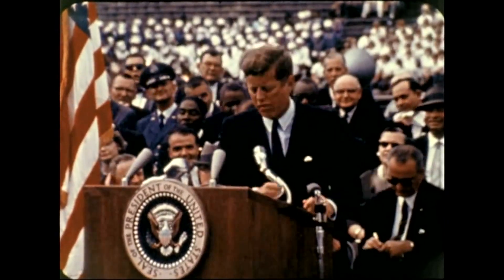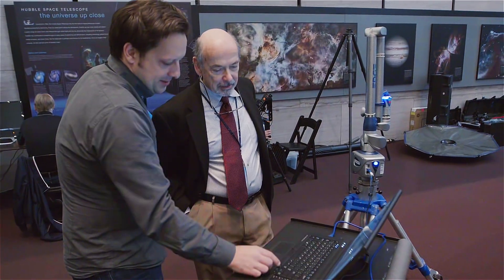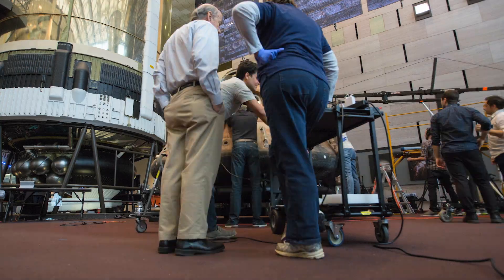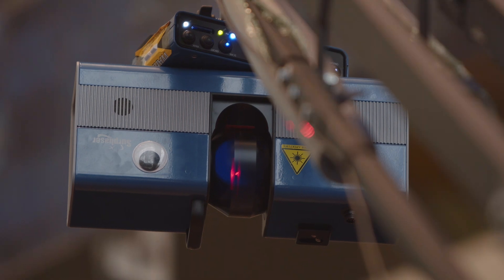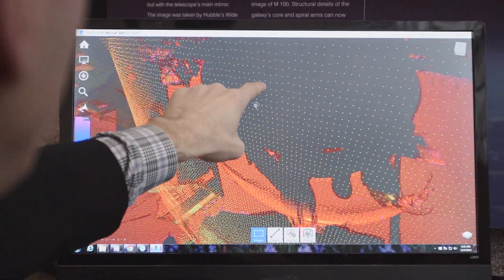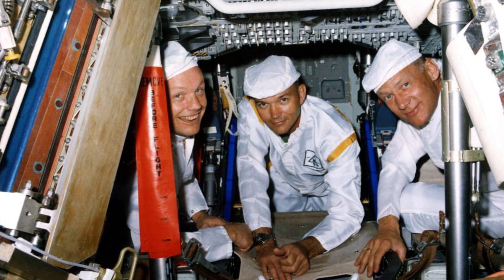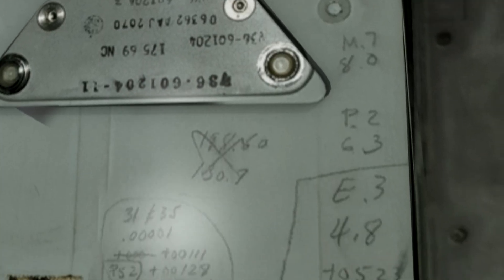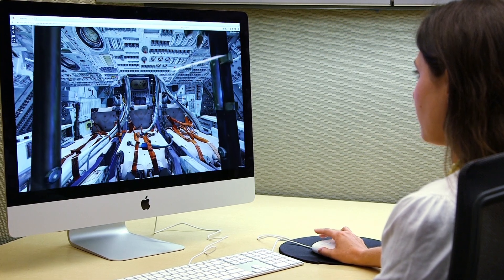Apollo 11 Command Module | 3D Documentation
Smithsonian Releases High-Resolution 3-D Model of Apollo 11
Command Module To Explore and Print
To mark the 47th anniversary of the Apollo 11 moon-landing mission, the Smithsonian has made available a high-resolution 3-D scan of the command module “Columbia,” the spacecraft that carried astronauts Neil Armstrong, Edwin “Buzz” Aldrin and Michael Collins to the moon. This highly detailed model, available at 3d.si.edu, allows anyone with an internet connection to explore the entire craft including its intricate interior, which is not possible when viewing the artifact in the Smithsonian’s National Air and Space Museum. The Smithsonian is also making the data file of the model available for download so it can be 3-D printed or viewed with virtual-reality goggles.

The 3-D scanning process for the command module was extremely challenging. The module is composed of reflective surfaces that 3-D capture devices do not read well. Its interior dashboards are made up of many components that are delicate and intricate, which also presents a challenge for many 3-D capture devices. Because of the complicated nature of this scan, the Smithsonian 3-D team worked with its technology partner, Autodesk Inc., a leader in cloud-based 3-D design and engineering software.

Autodesk developed custom 3-D scanning equipment for the project, invented algorithms for integrating multi-sensor scan data, developed software for processing the massive data set and generated a master 3-D model of the command module.  As one of the most sophisticated scans ever made of a historic artifact, it employed seven different scanning technologies to capture nearly 1 trillion high-resolution measurements producing more than a terabyte of compressed data resulting in a highly detailed master model. Autodesk also produced animations, virtual-reality panoramas, and a unique in-browser viewing platform so Smithsonian curators can publish interpretive and interactive 3-D experiences of the command module for the public.
The scanning enabled the curatorial and collections team to get glimpses of the interior of the command module they had not seen. Protective covering over the hatch opening of the Command Module has only been removed a handful of times since the artifact came into the collection in 1971.

During the scanning, curators rediscovered a number of instances of “astronaut graffiti” not previously known to the museum. Some of the markings include numbers and information relayed from mission control written on walls or instrument panels. There also is a hand-drawn calendar by one of the astronauts, with each day crossed out except for landing day. Seeing such details and studying the text have enhanced curators’ understanding of how the missions were conducted. Now details like these markings are available in the 3-D model. The 3-D model will also be featured in the upcoming exhibition “Destination Moon,” slated for opening at the National Air and Space Museum in 2020.

The museum is commemorating the anniversary of the moon landing by displaying Armstrong’s Apollo 11 Lunar Exploration gloves and helmet at the Steven F. Udvar Hazy Center in Chantilly, Va. They will be on view for one year, starting July 20. The Smithsonian launched its 3-D scanning and imaging program in 2013 to make museum collections and scientific specimens more widely available for use and study.
The Smithsonian 3-D Collection features objects from the Smithsonian that highlight different applications of 3-D capture and printing, as well as digital delivery methods for 3-D data in research, education and conservation. Objects include the Wright Flyer, a model of the remnants of supernova Cassiopeia A, a fossil whale and a sixth-century Buddha statue. The public can explore all these objects online at 3d.si.edu, a free custom-built, plug-in-free browser and download the data for their own use in modeling programs or to print using a 3-D printer.